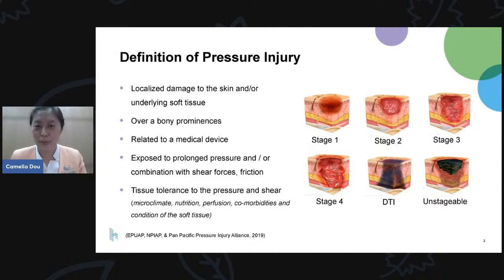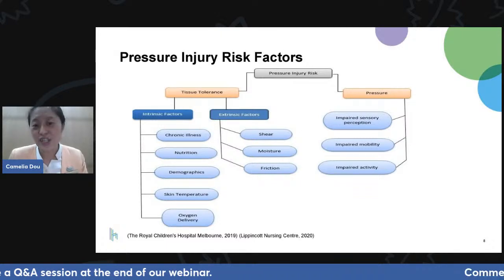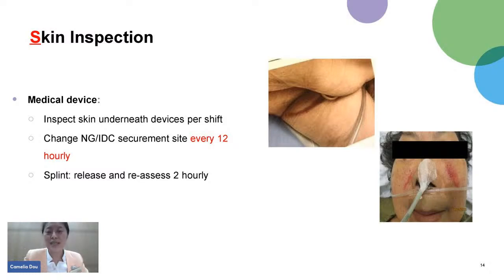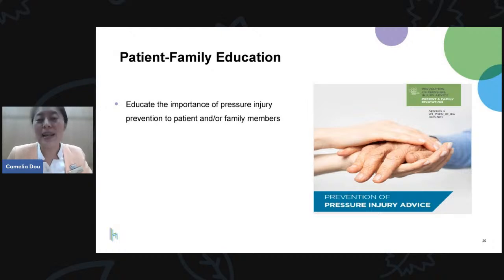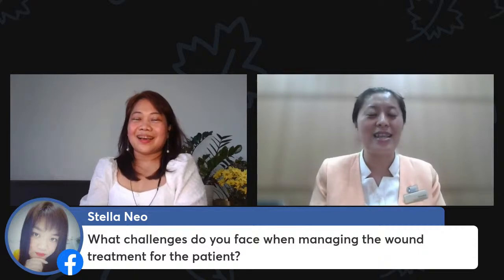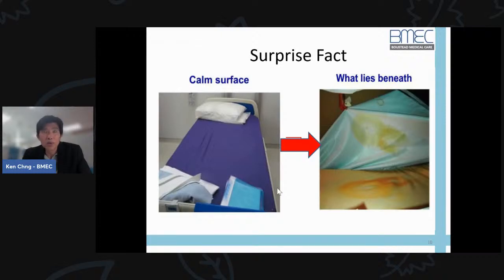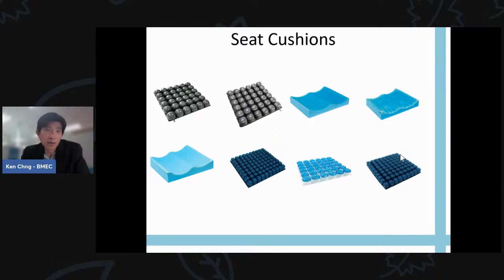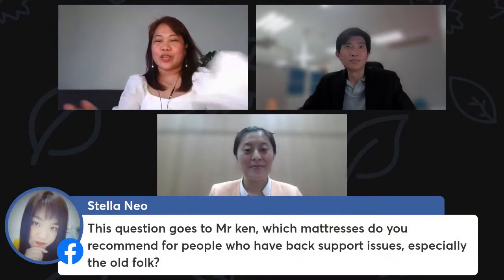LIVE WEBINAR: What is Pressure Ulcer? Treatment & Management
Please join us to hear more about treatment and management of pressure ulcer. Exciting prizes will be given away to all lucky participants.